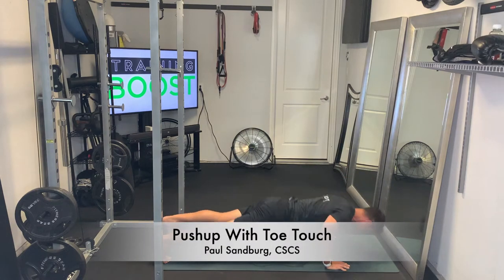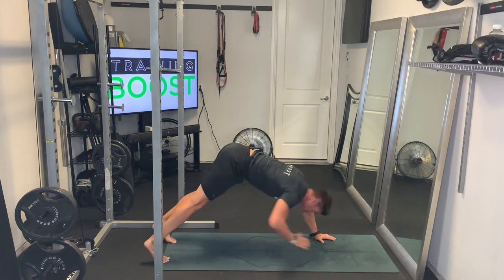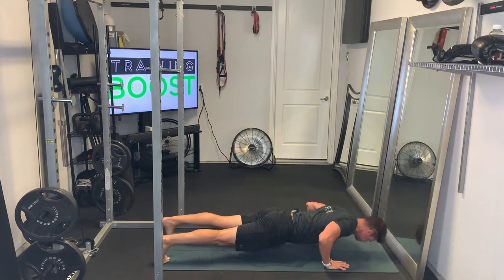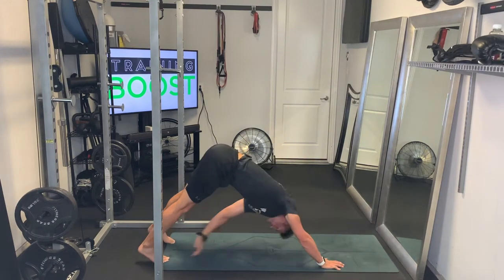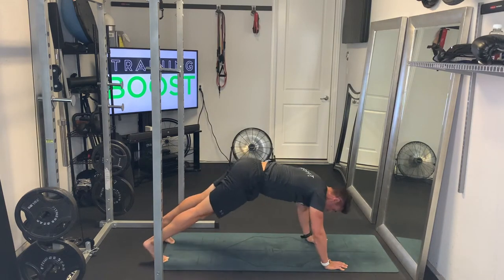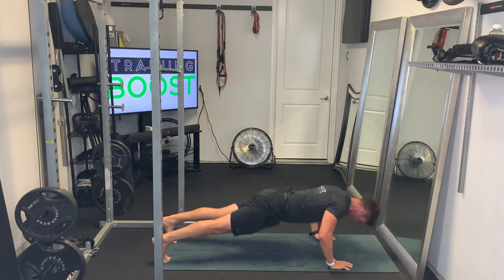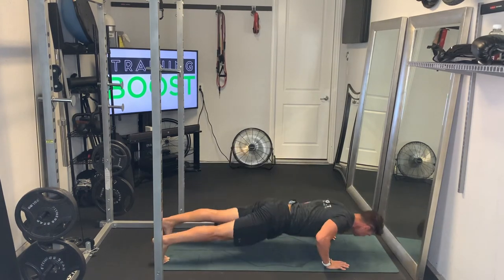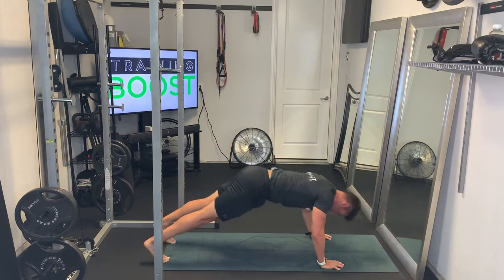Pushup With Toe Touch